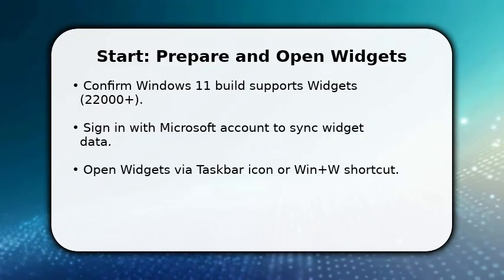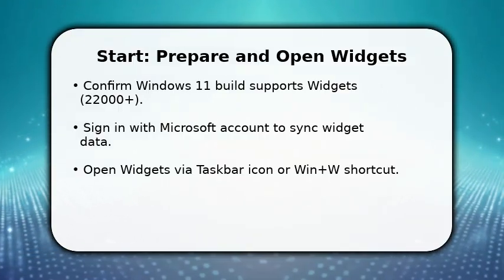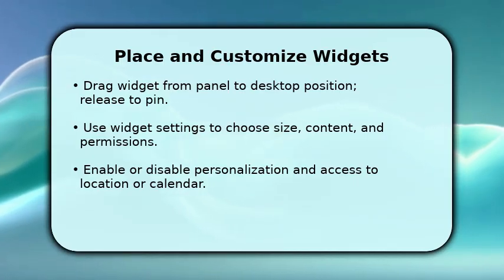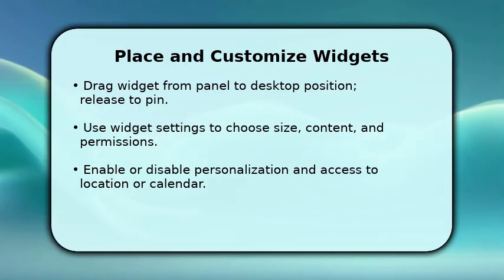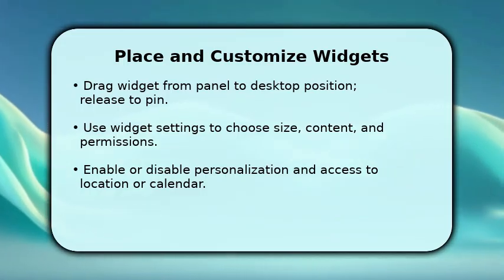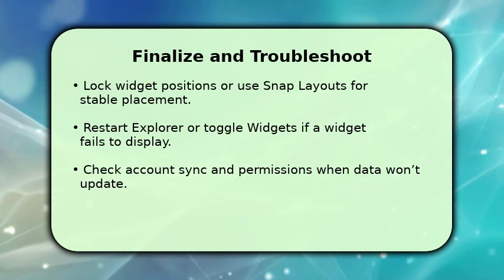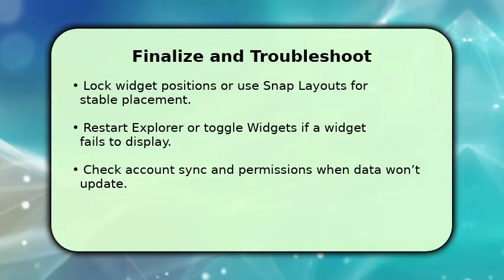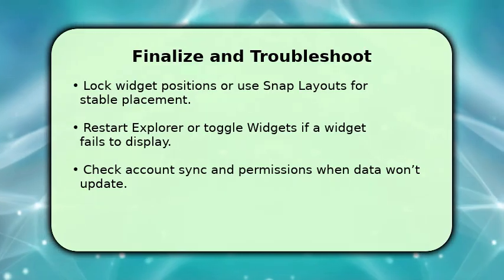How to Put Widgets on Desktop Windows 11 - Full Guide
How to Put Widgets on Desktop Windows 11 - Full Guide | 🔒 Surfshark VPN Deal — Stay private and secure. $1.99/mo + 3 Months Free ▸

Discover the step-by-step process of integrating widgets into your Windows 11 desktop for enhanced productivity and personalization. This comprehensive guide covers everything from installation to customizing settings, ensuring a seamless addition to your computing environment.

Windows 11, desktop widgets integration, step-by-step process, productivity enhancement, customize desktop, widget setup Windows 11, user personalization guide, installing Widgets on PC, Desktop Enhancements for Windows 11